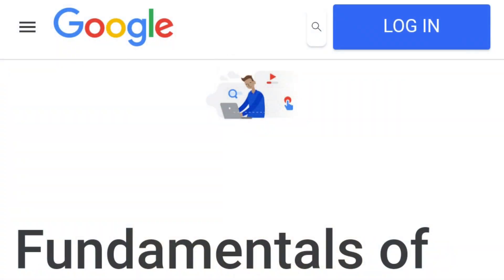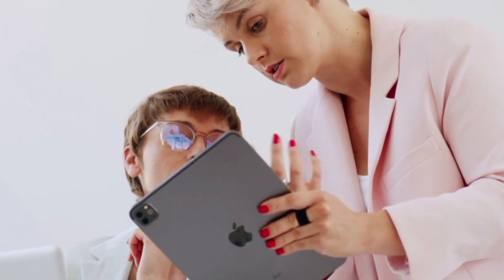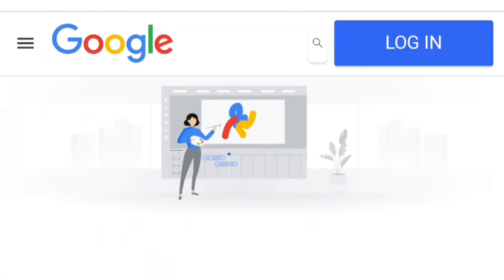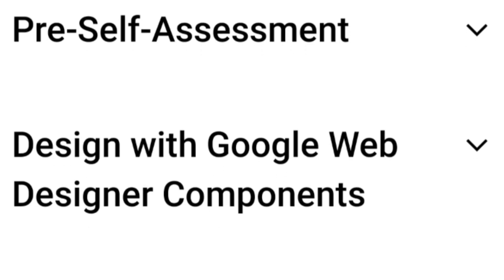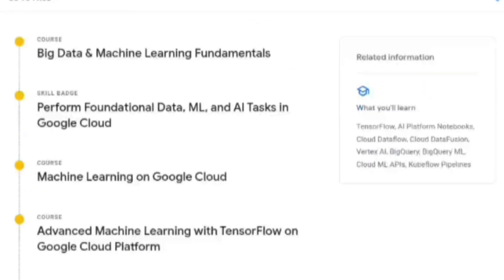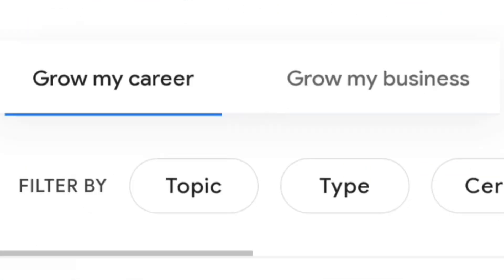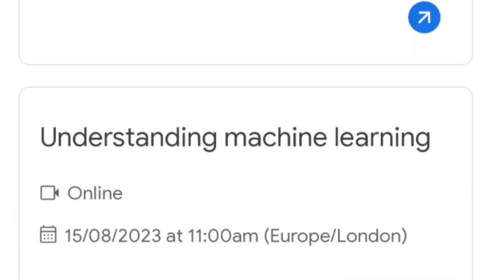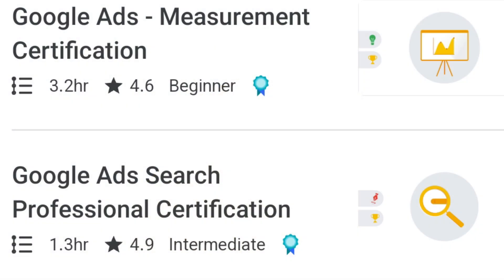Don't miss these 5 Free Certification courses by Google 2023 (Tamil video)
Free course online with Certification
free course online with Certification 2023
Free course with job placement
In this video I explained about the free course provided by Google for free. These are the online courses that every college student should Enroll in. The big tech giant Google provides best content in these courses & If you're searching for free certificate courses online 2023, also if you are a student to search o free certification courses, then this video is a perfect fit for you.